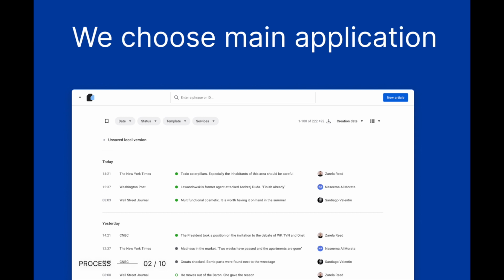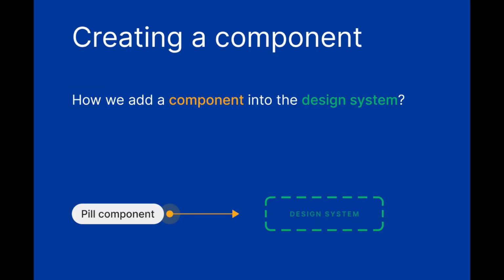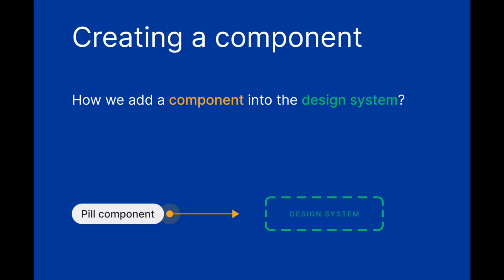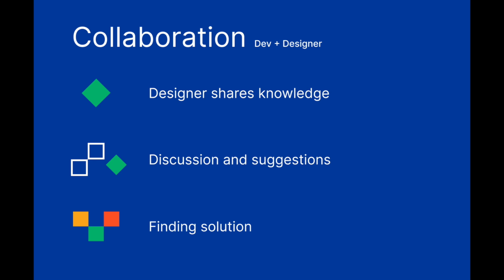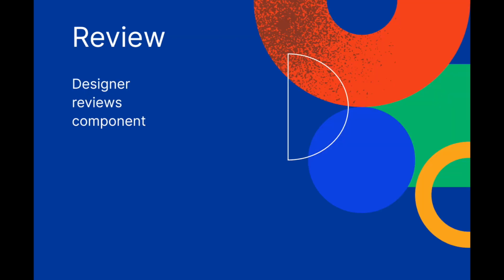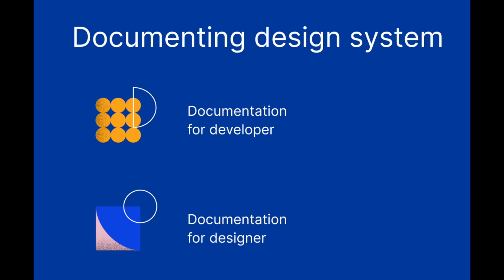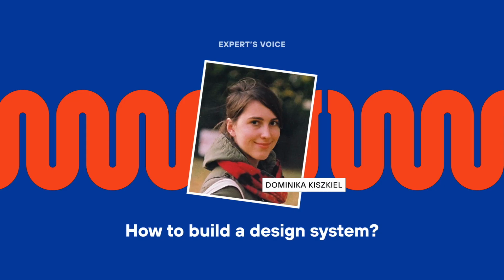How to build a design system?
What is a design system, and how do you build it?

In the latest episode of our podcast, we talk to Dominika Kiszkiel, UI designer at Autentika, who has worked with design systems for our clients and shares what the process of building a DS looks like.

Listen to the episode to learn:

👉 Why you might need a design system and why it might be a better option than a globally used system from the market

👉 What the creation of a DS looks like

👉 What are the most common mistakes that can be made during the process

👉 How a DS works in practice